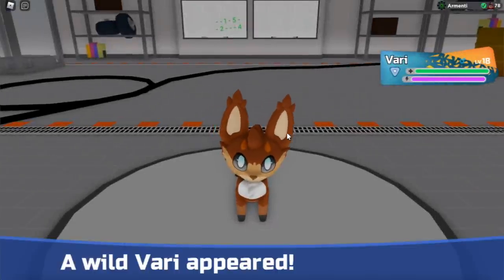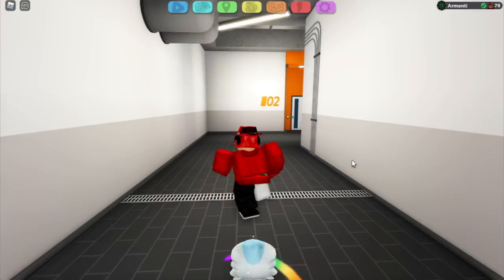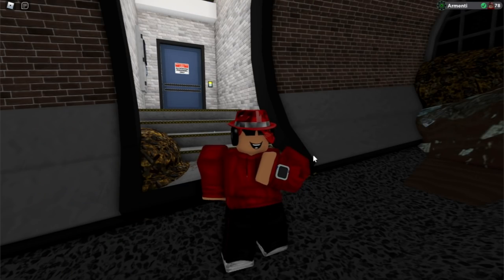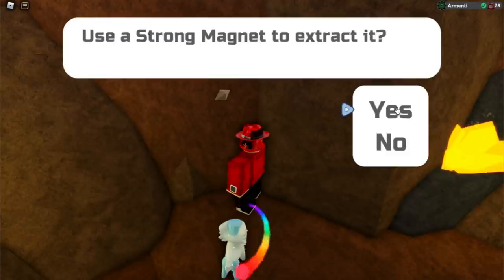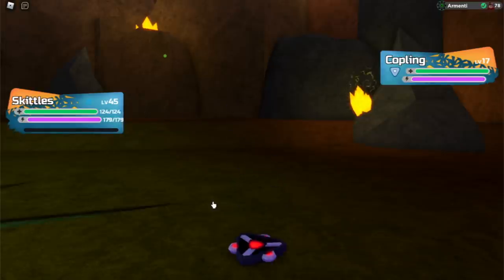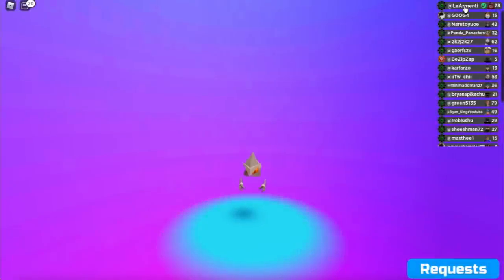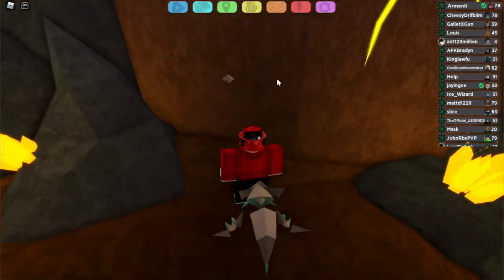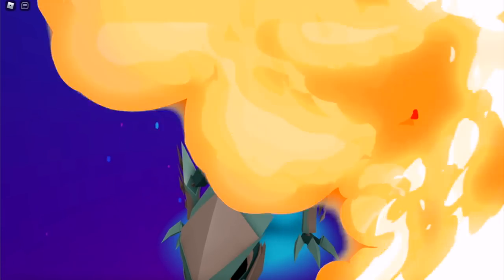How To Get OXIDRAKE, COPPERAGE & COPLING In LOOMIAN LEGACY!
FrostyyIsCool
sol piek
Jacob
Cosmicyl
dogs ;3
Bluex114
Leslie Stillwagon
Jazk 21
Mxyhem xD
LeAdventure67
Jordan Gaming
xChaosKing
DinkyTheDoughnut
Drifter
DAVID PLAYSGamingWithDC382
Filiponio
Lollypop :3
Gabriel Davis
Mr Verge
Sam
Koda Roblox
KOWZ Gaming
MxltedLava
Reidy1273
Random Boi
KJD
SayKylo
Keegan Gates
DeadValk4
IcicleNeko
Pokemac
gamer es
Max
MJ Ac-ac
DreyThe Dragon
Deltamonz
Syhnix the invader
Rodney Pettersen
Mysterious Editz
Maksiuko
Winter Warrior
Pokenarugoku

~ SOCIAL LINKS ~
Follow me on Roblox! (You can join me in games all the time)

Comment "Armenti, I play Loomian Legacy!" if you're reading this! (I will most likely heart your comment!)